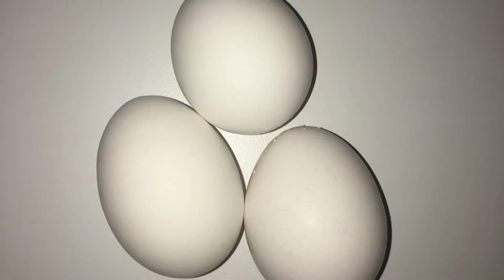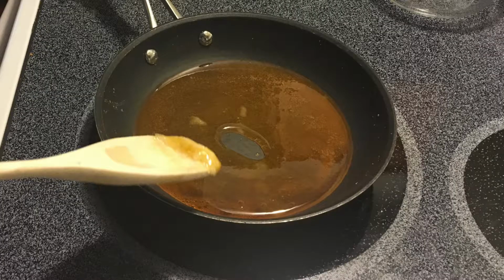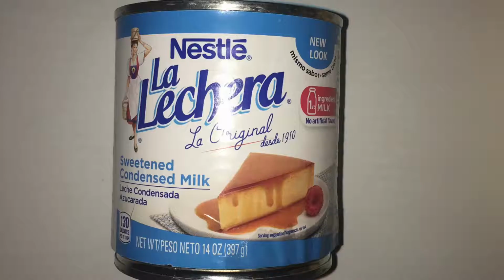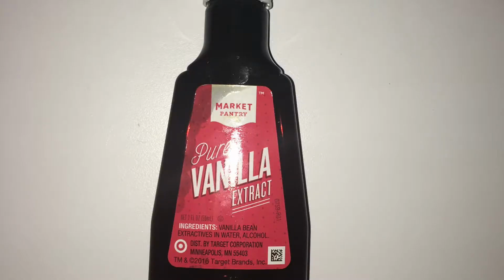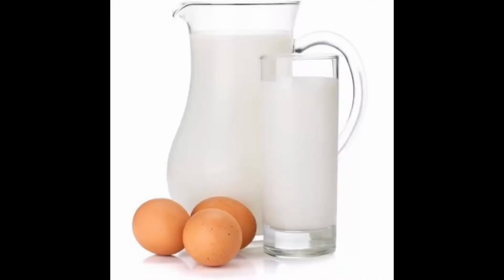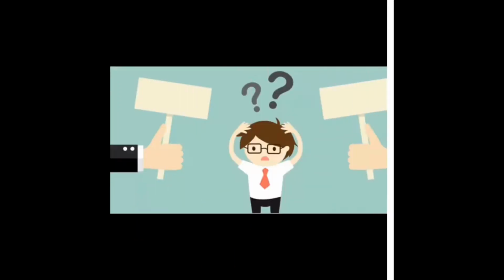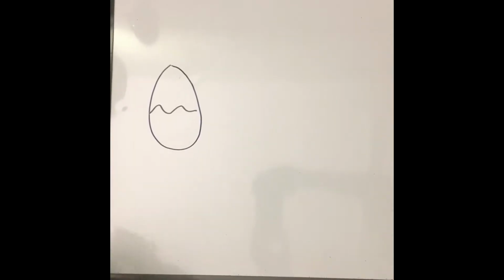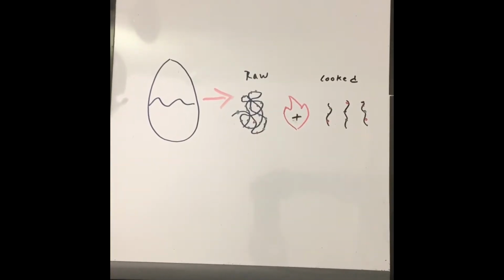SRP Project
Eggs effect on flan.